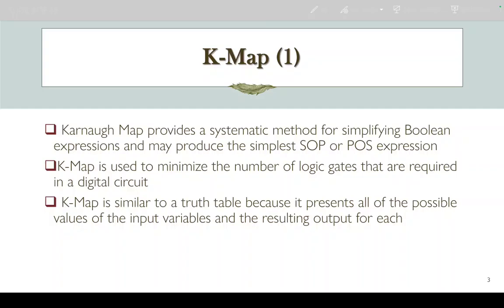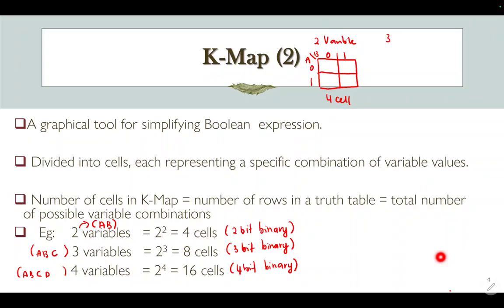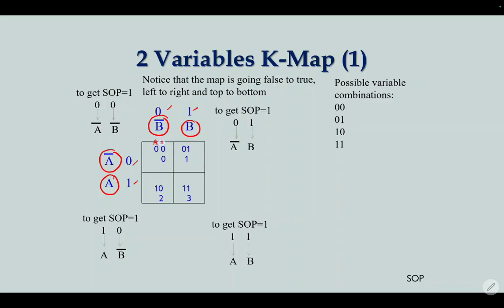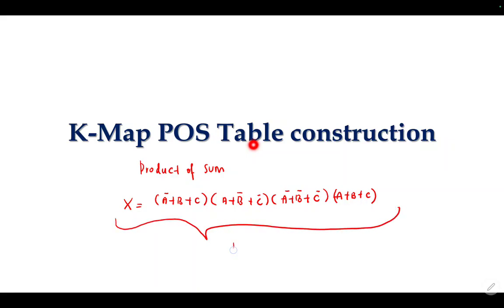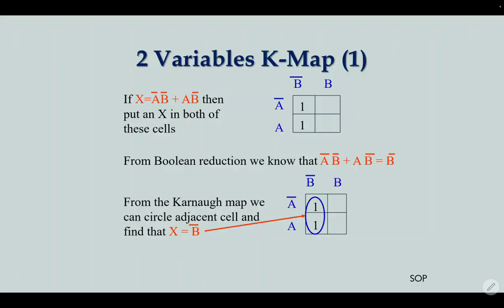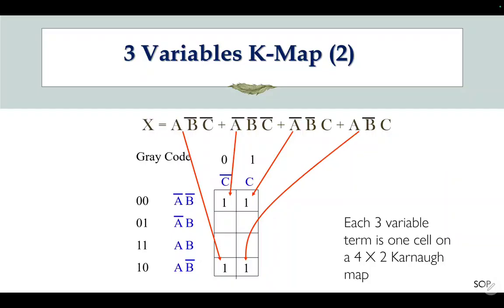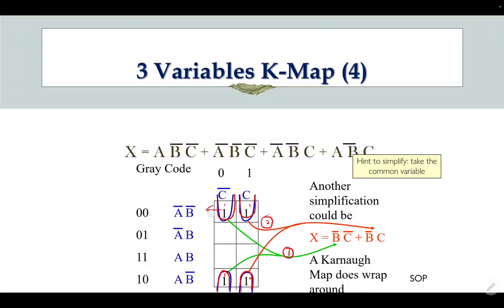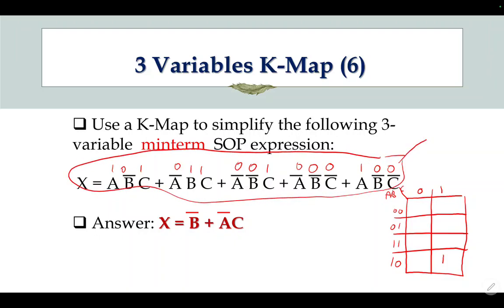Karnaugh Map Class Plart 1